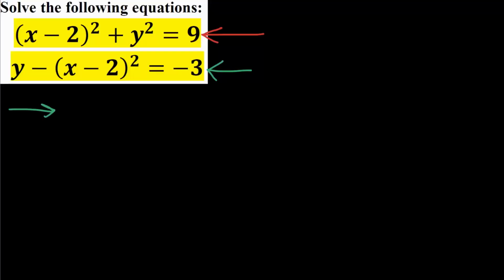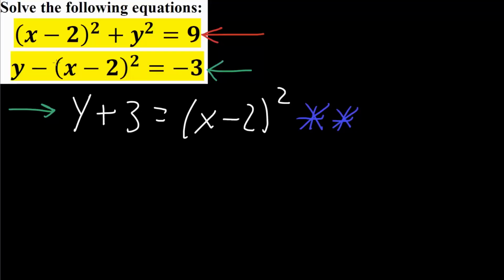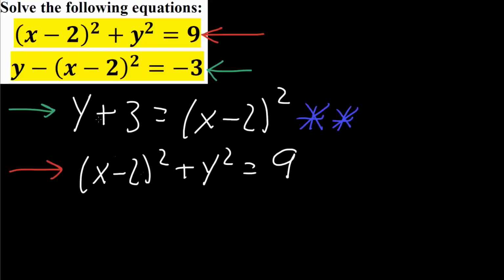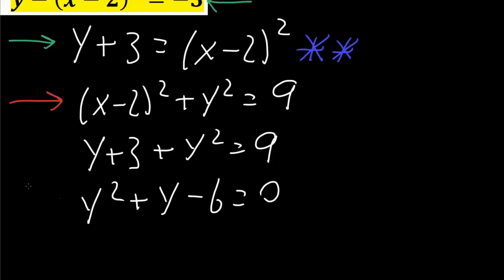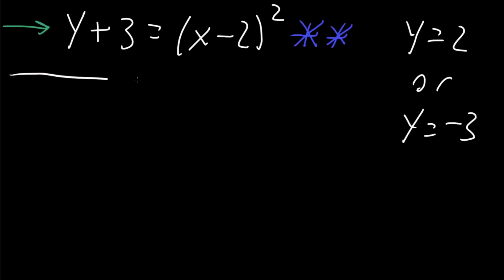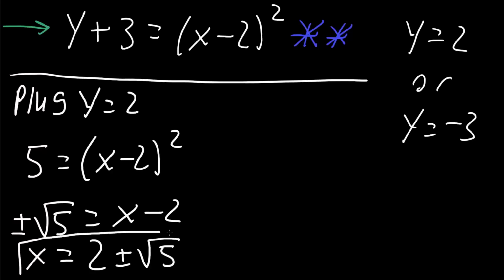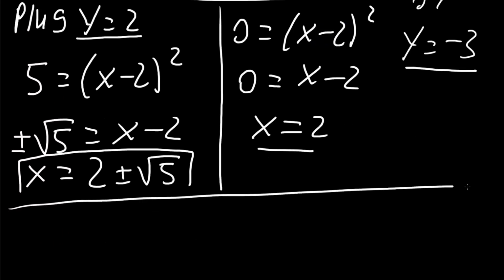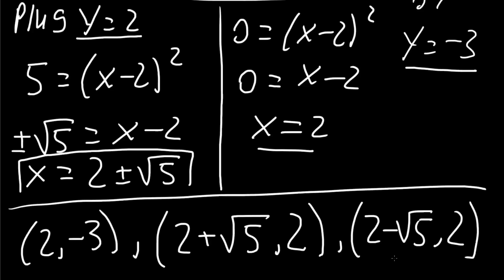PreCal: Systems of Non-linear Equations (Step by Step)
Systems of Non-linear Equations (Step by Step)

Workbooks that I wrote: